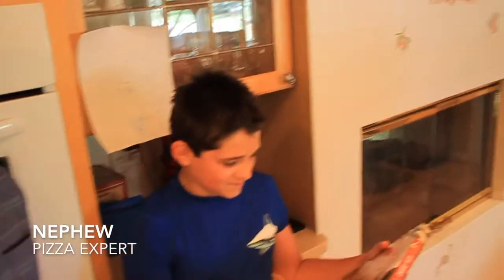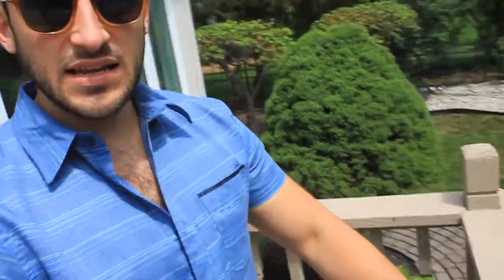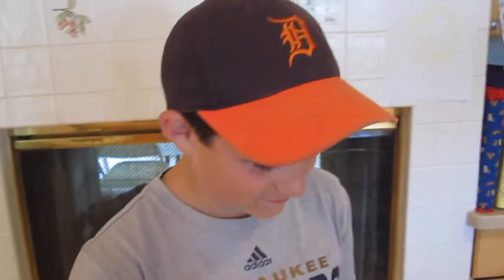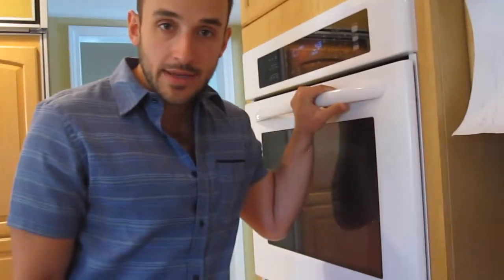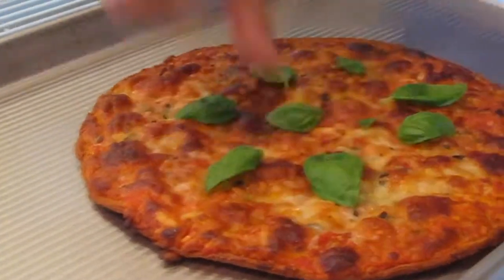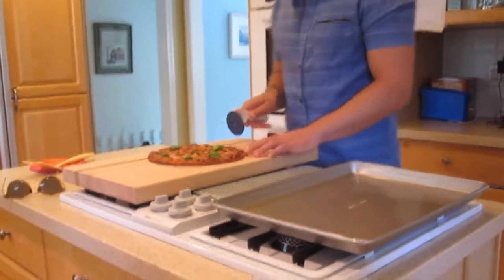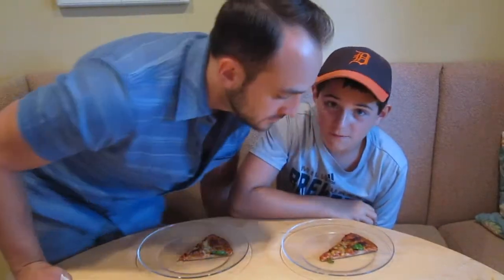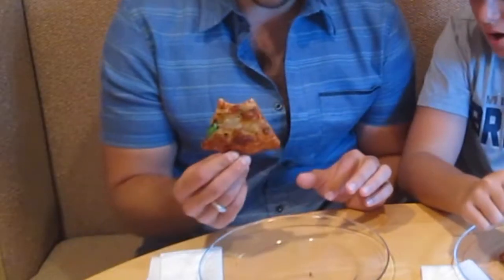PIZZA MADE FROM CAULIFLOWER